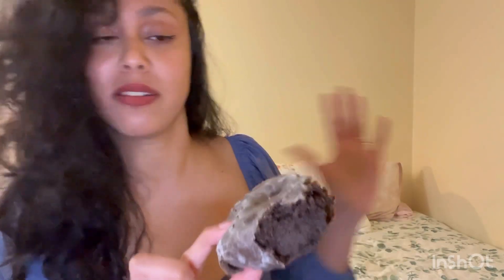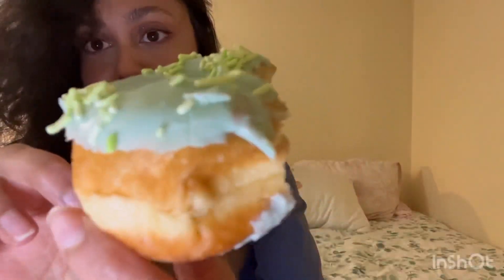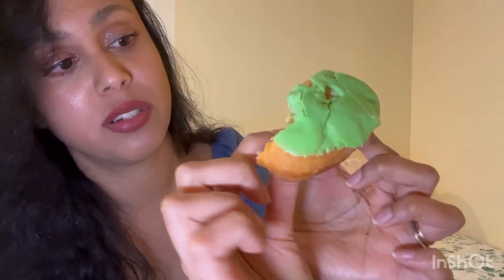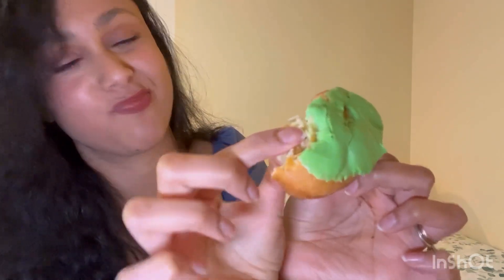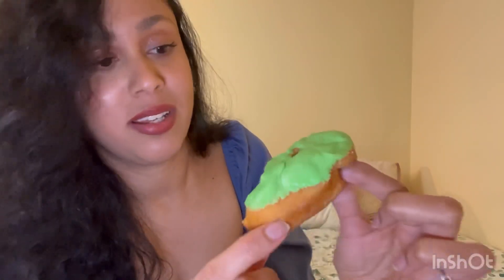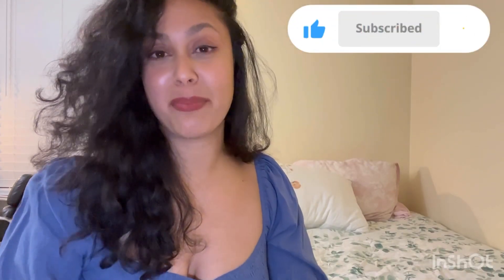Trying American donuts for the first time!! Giving my honest opinion 🍩🍩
Hi everyone💕

Lets put some calories and try American donuts for the first time!😜

Love,
Einat